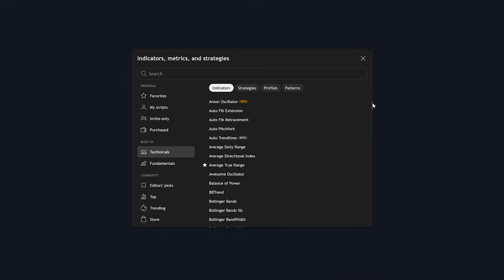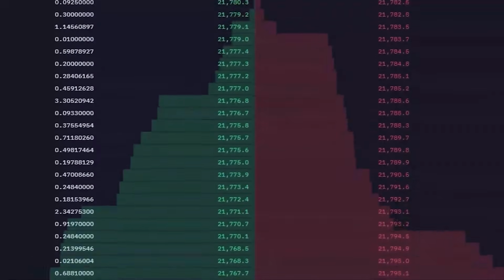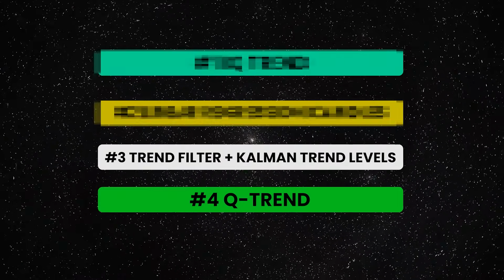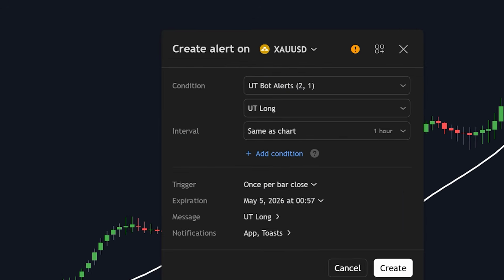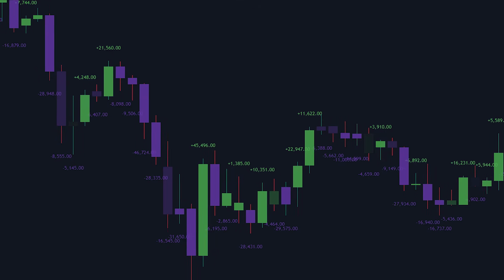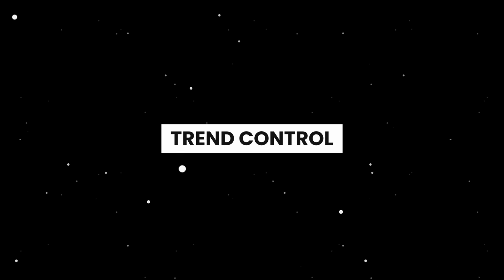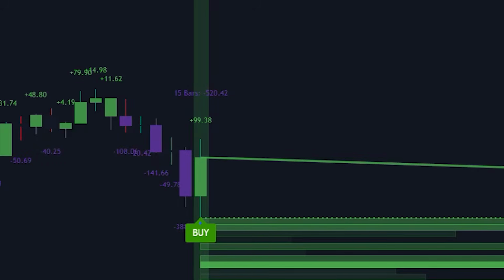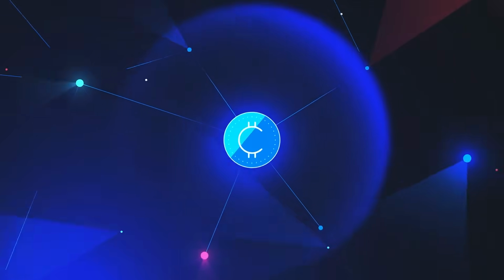THE BEST 4 Buy/Sell Indicators in 2026 on TradingView RANKED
I ranked the 4 best buy/sell indicators on TradingView in 2026 — and the winner might surprise you. Exact settings, real trade examples, and zero fluff. These are the only indicators worth adding to your chart this year.

💥💥 Get VIP1 and 20% Cashback on your net deposit (Up to 500$)